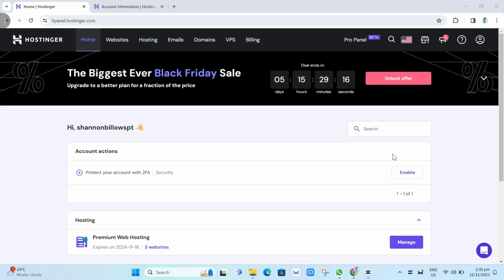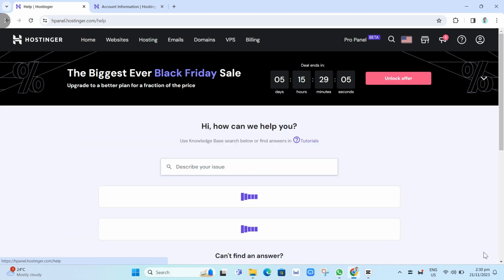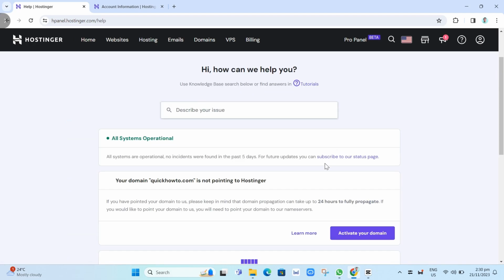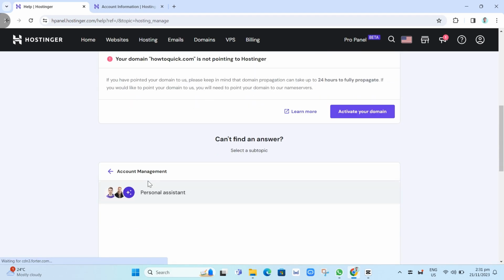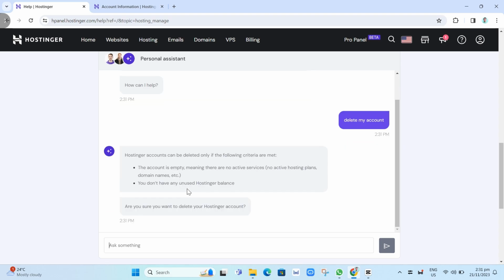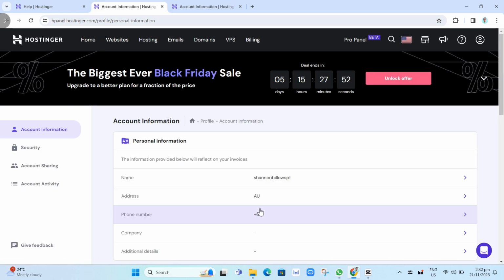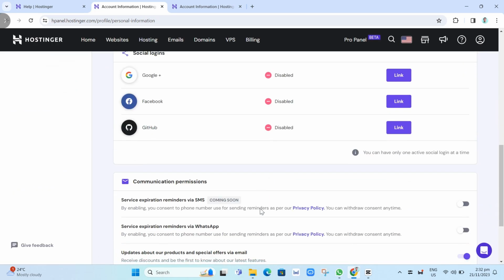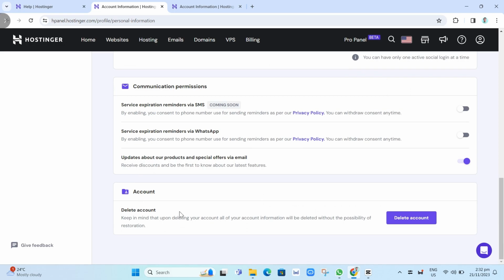How To Delete Hostinger Installation